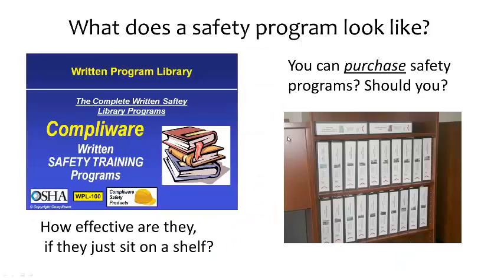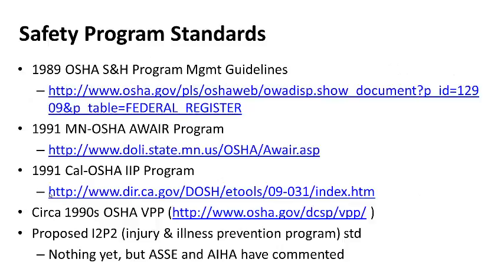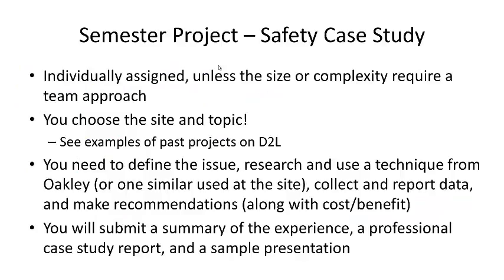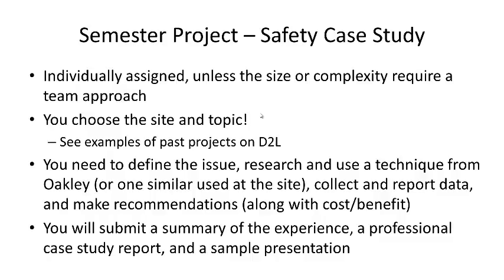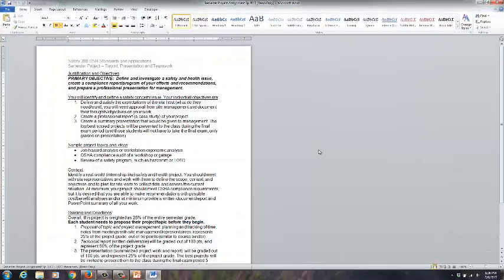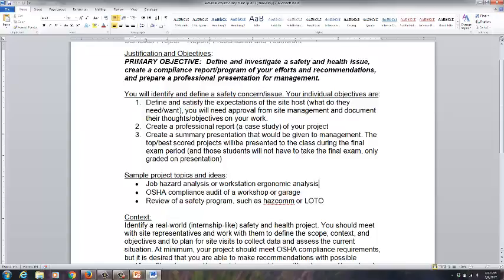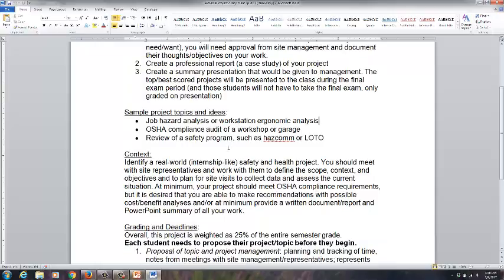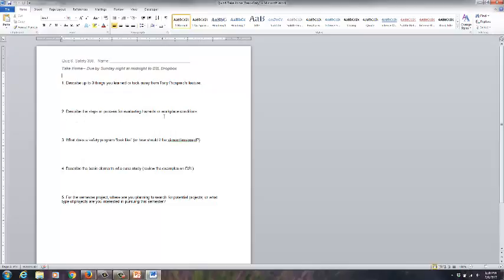Safety 388 sp17 Lecture 8 Mod1 review assign semester project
Brief review of guest speaker advice, Module 1 factoids, safety program elements, and assign semester project